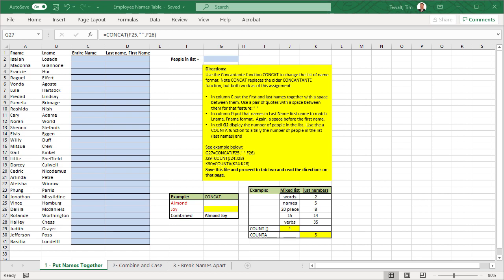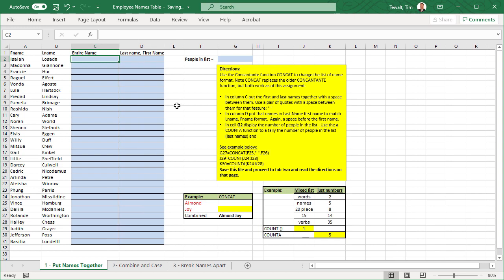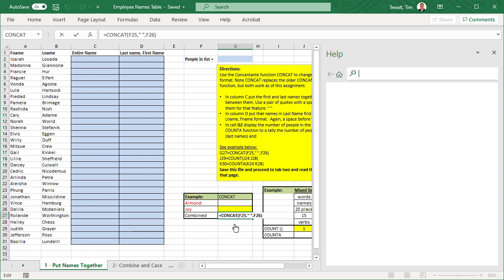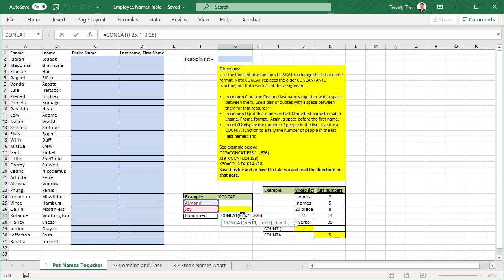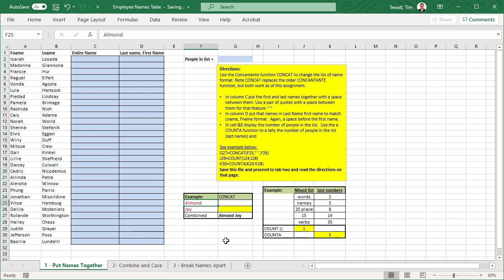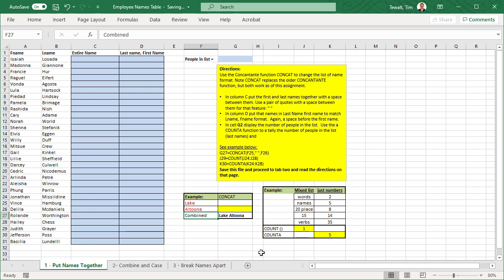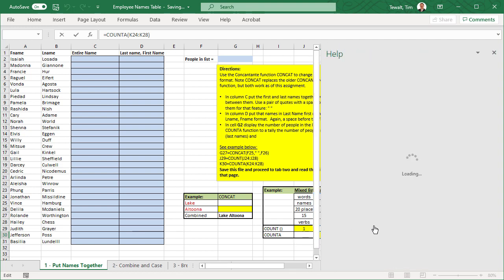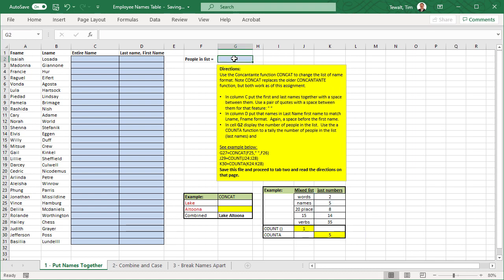Microsoft Excel Text functions. 1 Put Names Together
More often than not a list of names can be in the wrong order.  Your list might be the First Name followed by the Last Name, but the access card system requires them in a different order: the Last Name first and then the First name.  Using Excel we can arrange the text in a different order than it appears in a cell/column.

In this task, they are separated and the last names are all lower case which must be fixed using Excel.